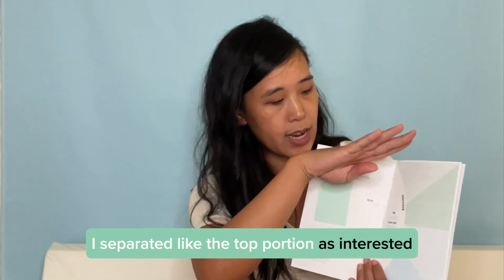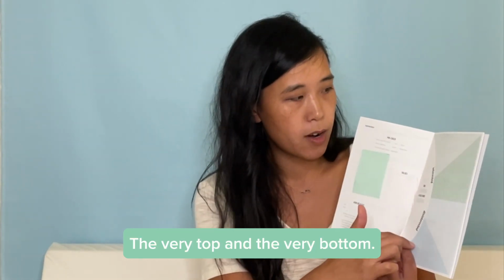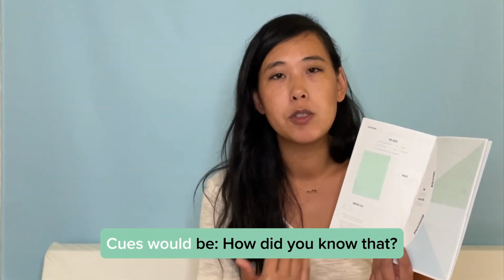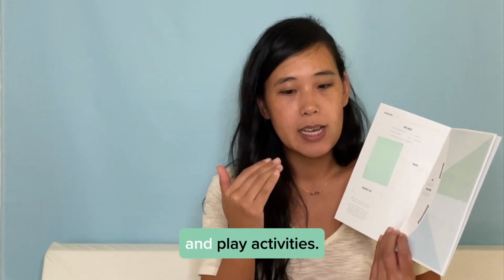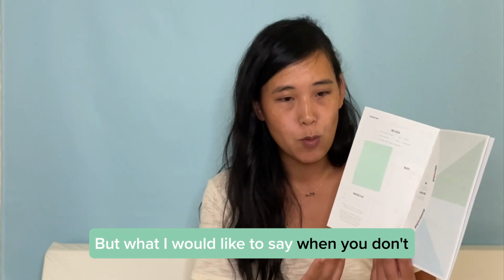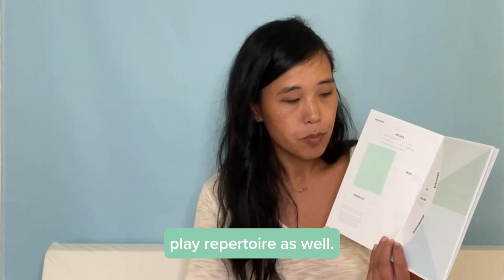Play Journal - Don't Make Me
The key to trying many different play activities is to not push your child. This means not forcing them to do what you asked. For example, if playing with play dough and you ask them to “roll it into a ball like this,” and they resist by pulling back or saying “no,” honor their response. It’s okay to show different play ideas, but if they resist, then write that play idea under “disinterested,” for now. This might mean “not right now,” but they might be interested when shown again later on.